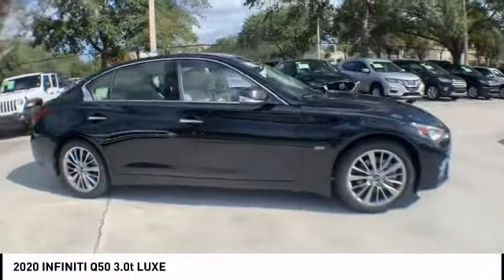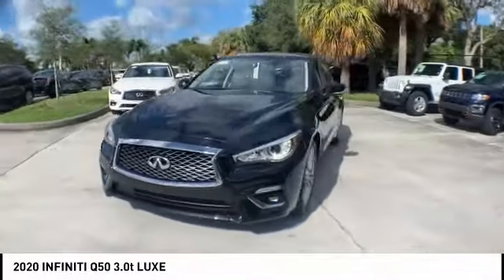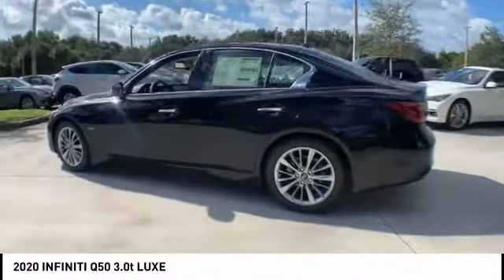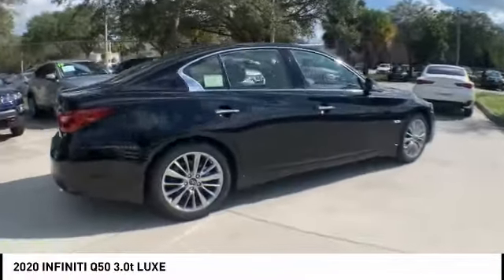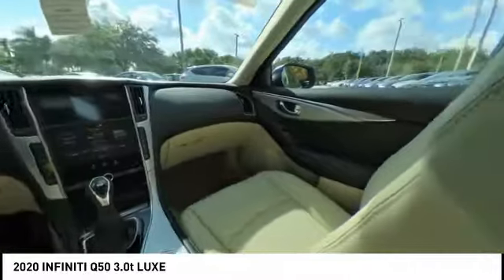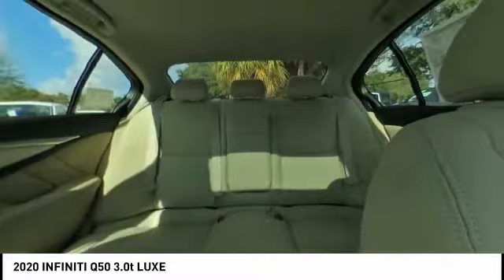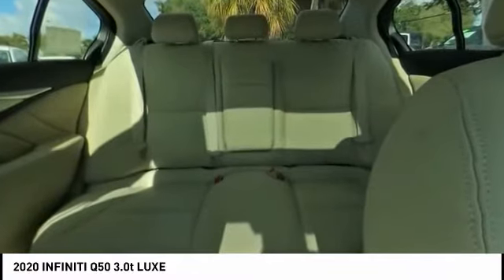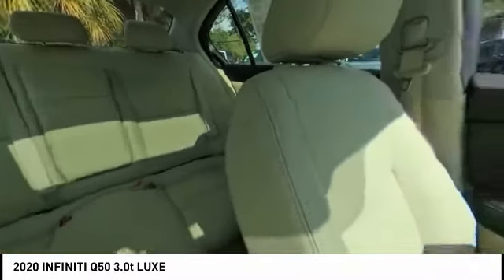2020 INFINITI Q50 Coconut Creek FL QG01217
2020 INFINITI Q50 3.0t LUXE

5501 W. Sample Road